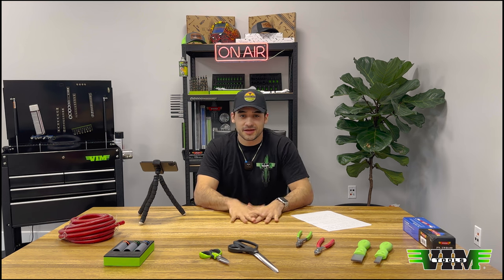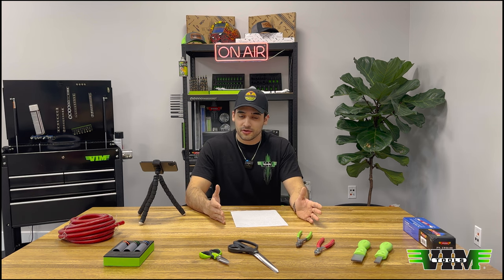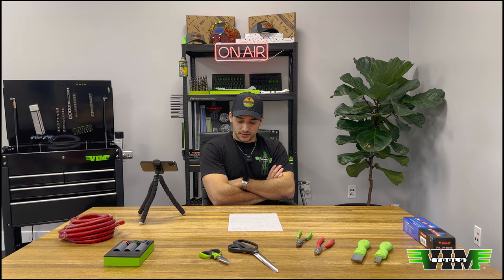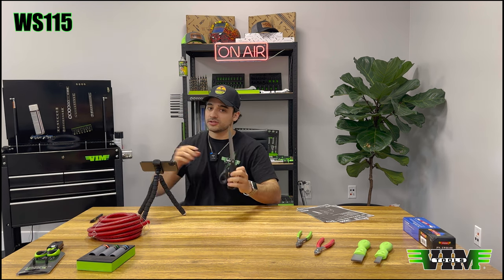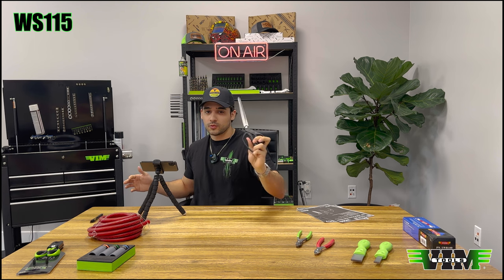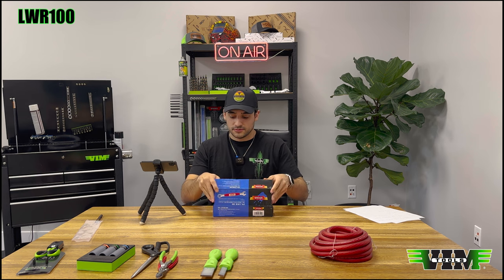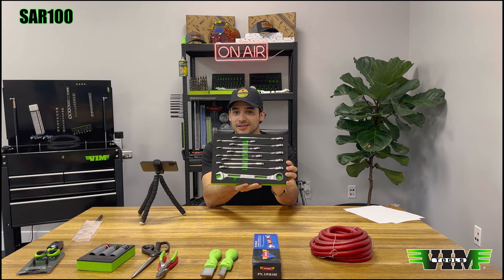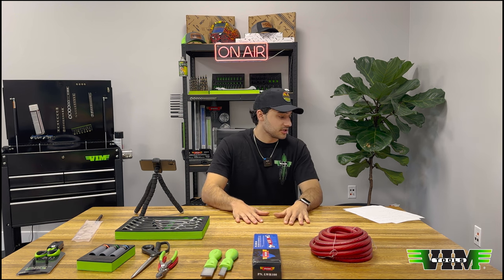VIM Tools Tool Tuesday (except its wednesday): Episode 17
00:00 | Intro
00:53 | Q&A
04:50 | RLWS100
06:30 | WS55
08:09 | WS115
08:56 | WSC7 & WS57
10:39 | CS100
12:13 | Close out of the day: LWR100
13:38 | Pipers Pick / Mystery Box
14:38 | Coming Soon: SAR100

We are a little late on the upload due to technical difficulties!

RLWS100: 3 Piece Rapid Load Lug Nut Set - 1/2" Drive

WS55: Work Shears Multi purpose cutters, 5 1/2″ long with sheath

WS115: Work Shears, Heavy Duty 11 1/2″ long Stainless Steel

WS57: 5 IN 1 Auto Tech Wiring Tool, 7″ long satin chrome with red grips

CLOSE OUT OF THE DAY:
LWR100: Lube Wrench Set, 9/16″,5/8″&3/4″,14m,15m,and 16m,hex